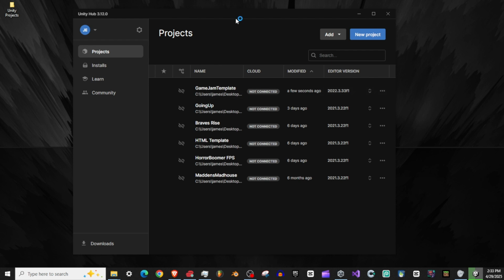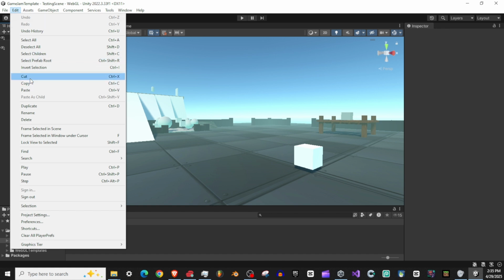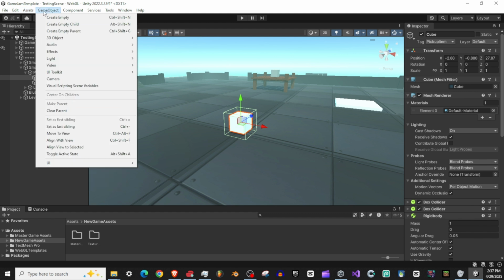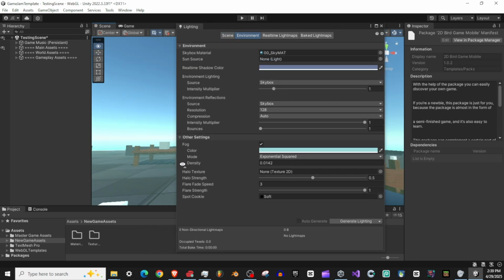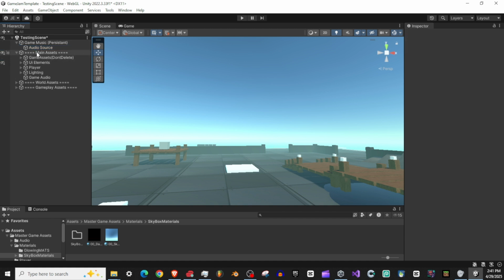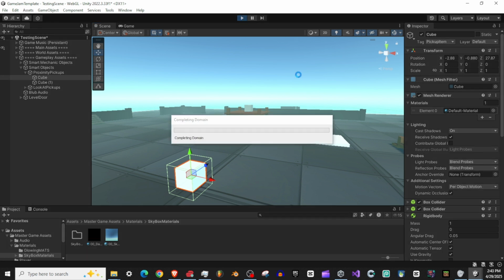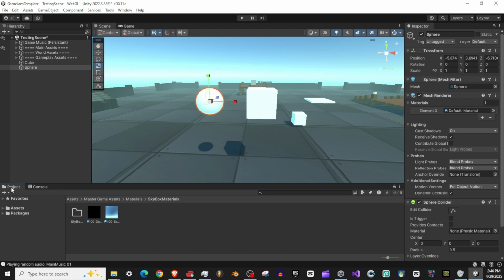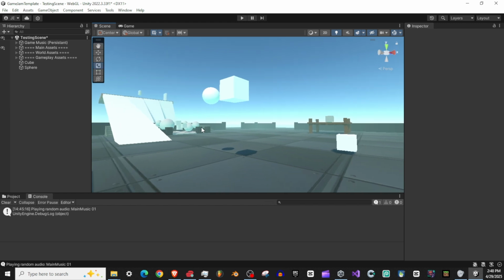UNITY - UNITY EDITOR (Tutorial 002) - Free Game Jam Template.